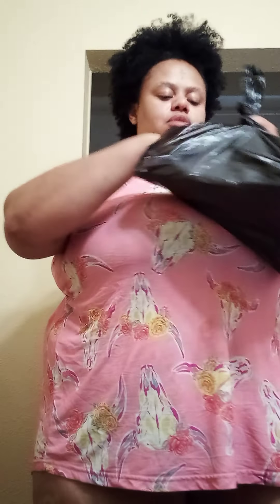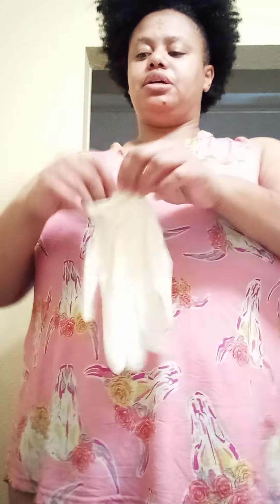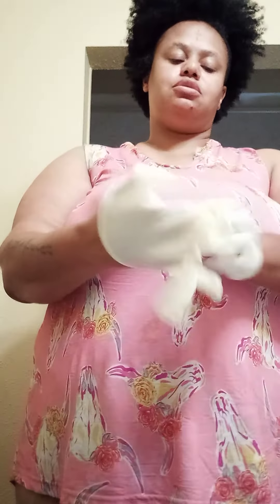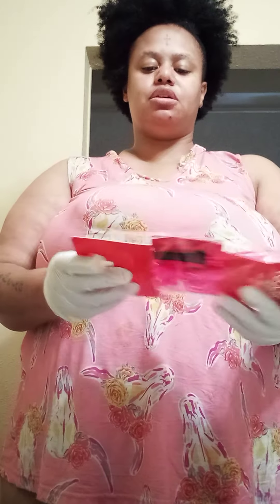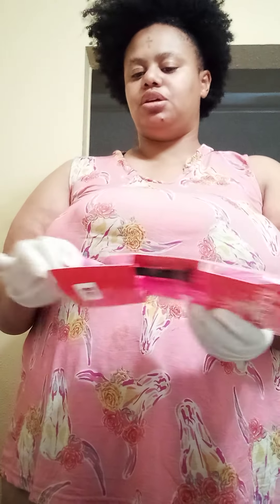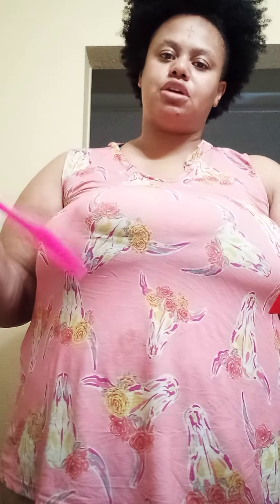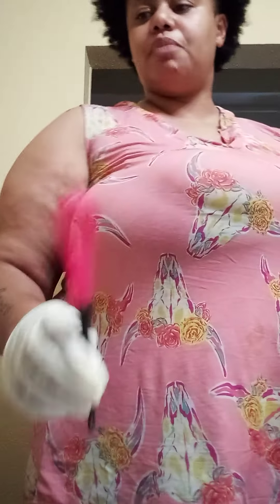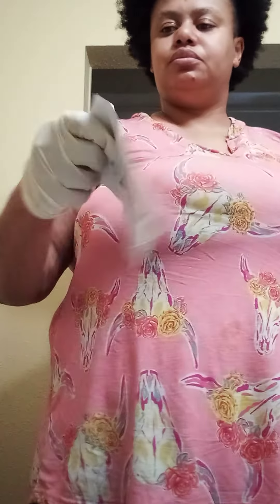$10 hair bleach ing from home